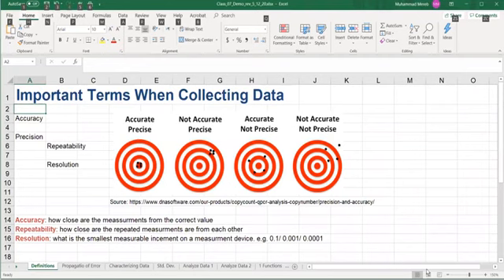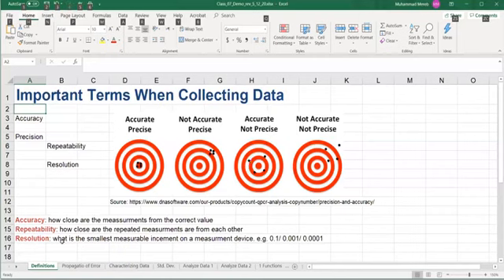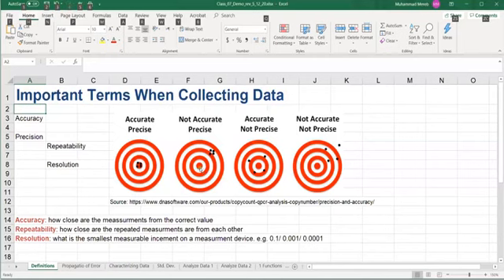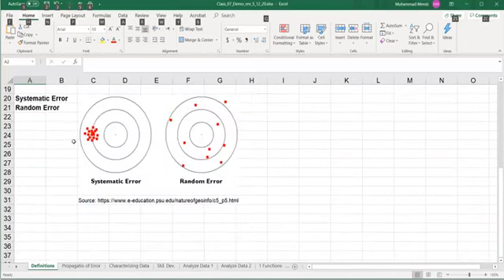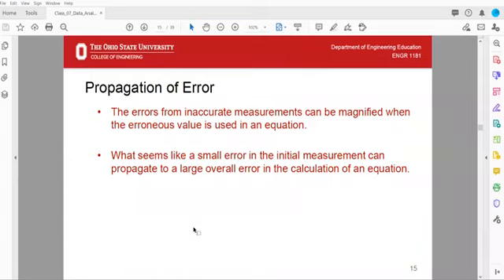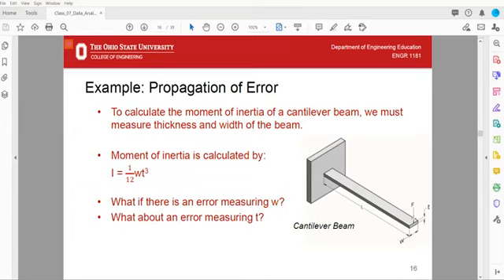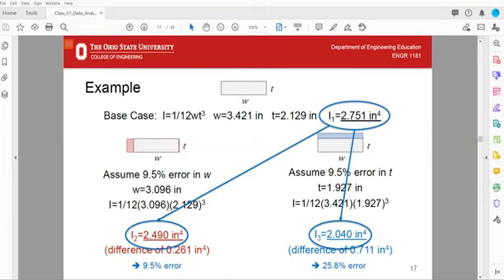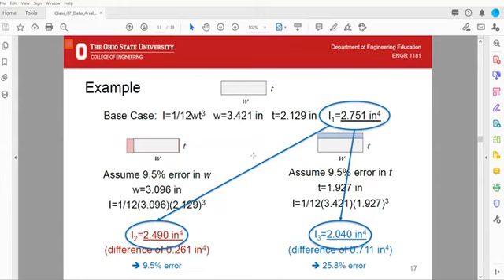Collecting Data Accuracy, Precision, Repeatability, Resolution, Error